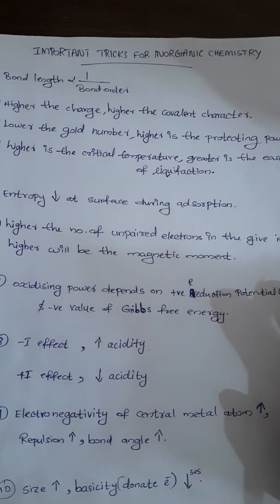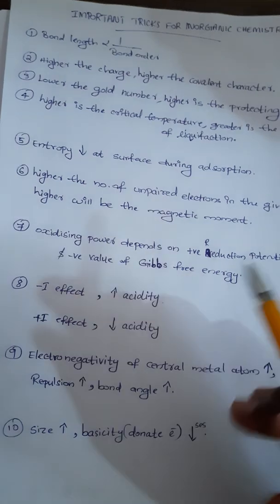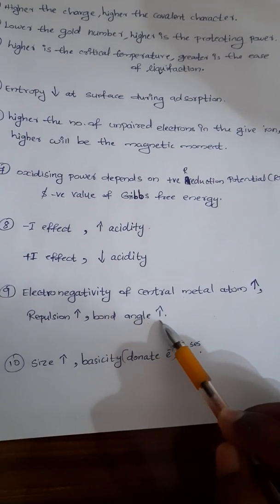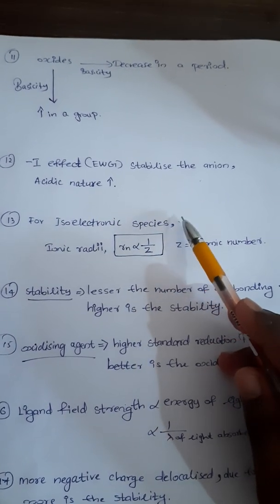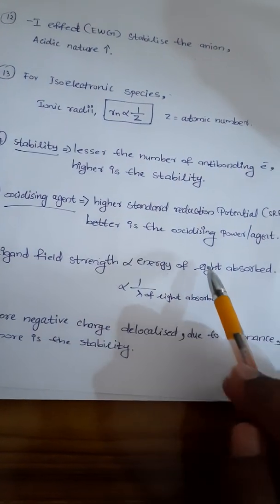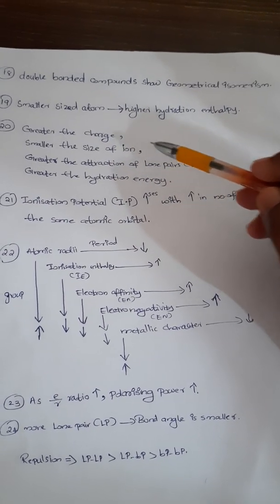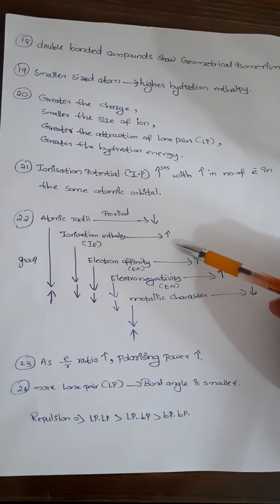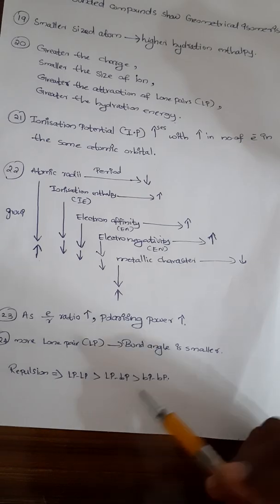Important tricks for inorganic chemistry:English/malayalam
For NEET and JEE-2020